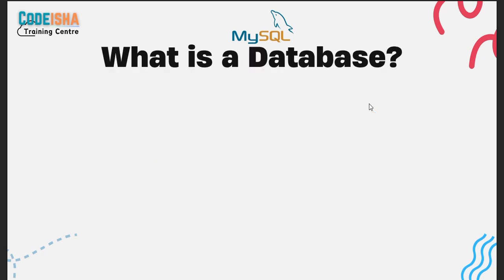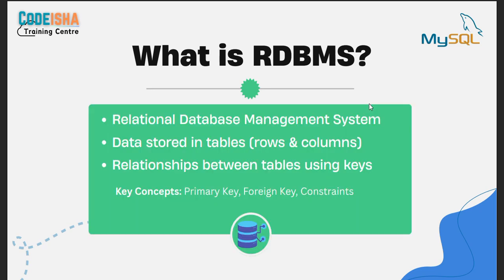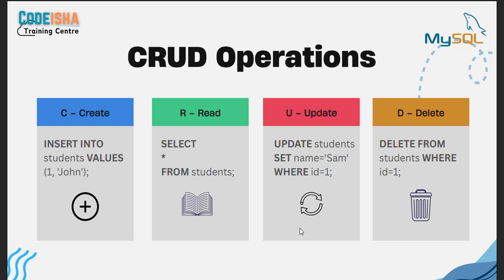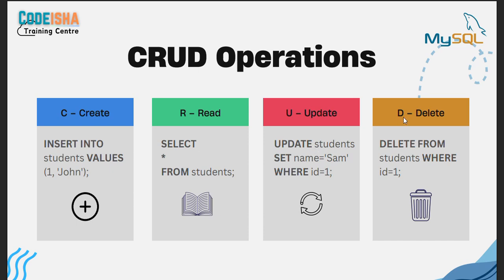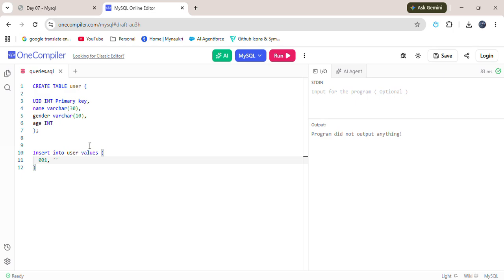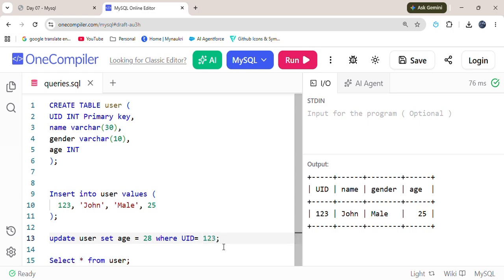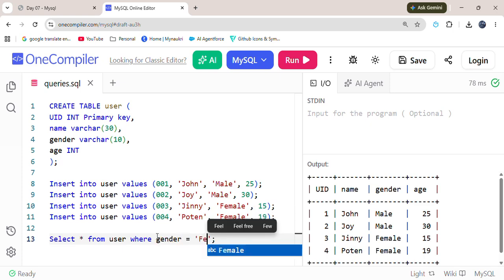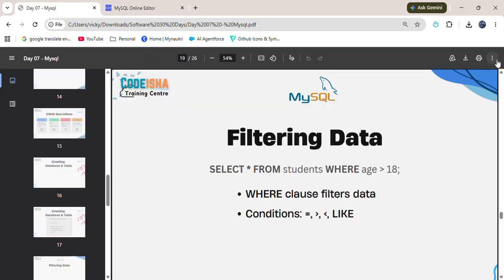MySQL Tutorial for Beginners | Database Basics, SQL & CRUD Operations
Welcome to Day 07 of our 30 Days of Software Technologies series!

In this session, you'll learn the fundamentals of MySQL, one of the world's most popular relational database management systems. Whether you're a student, aspiring software developer, or tech enthusiast, this video will help you understand how databases work and how MySQL is used in real-world applications.

Chapters:
0:00 - 0:57 - Intro & Today's Agenda
0:58 - 1:52 -  What is a Database?
1:53 - 3:30 -  What is MySQL
3:31 - 6:07 -  What is RDBMS
6:08 - 6:44 - MySQL Architecture
6:45 - 7:07 -  SQL Basics
7:08 - 9:54 -  CRUD Operations
9:55 - 23:35 -  Creating a Table & Adding the Values, Filtering the data
23:36 - 24:20 -  Real-world Use Cases
24:21 - 24:40 -  Why learn MySQL
24:41 - 25:07 -  Summary
25:08 - 25:36 -  Contact Us

🎯 By the end of this video, you'll understand the core concepts of MySQL and be ready to start working with databases confidently.

🔔 Don't forget to turn on notifications for upcoming videos in this series!